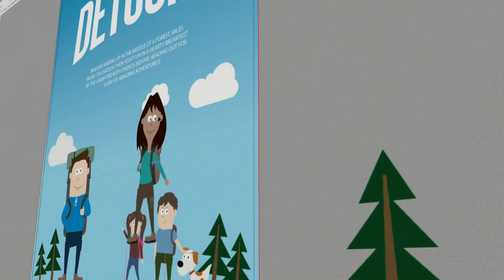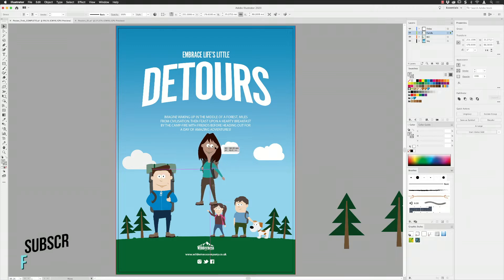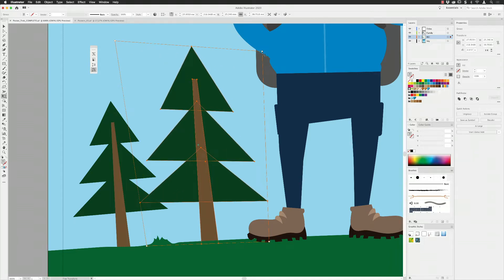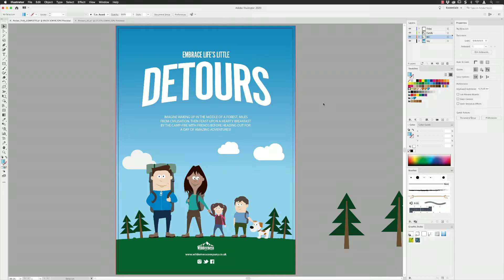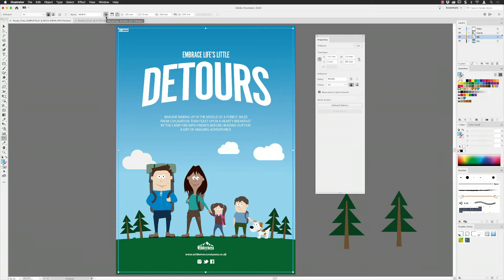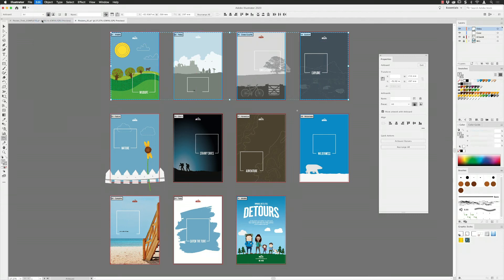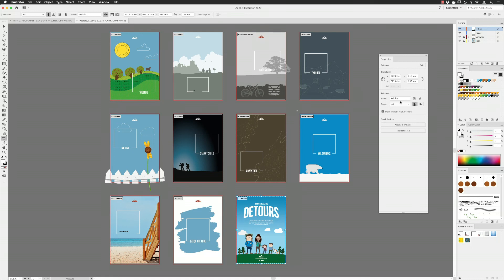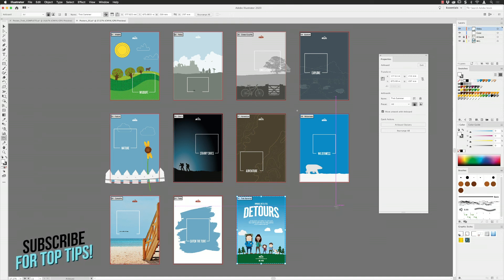Illustrator New Features March 2020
In March 2020 Adobe released an update to Illustrator that included a revamped Free Transform Tool, Live move and edit previews of your artwork, and the ability to copy and paste artboards! I'll take you through the new updates.